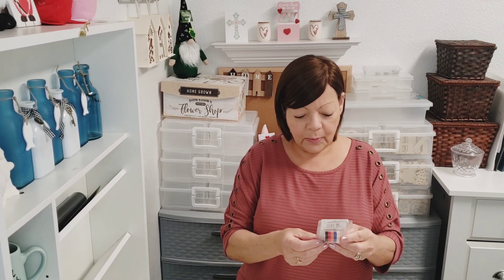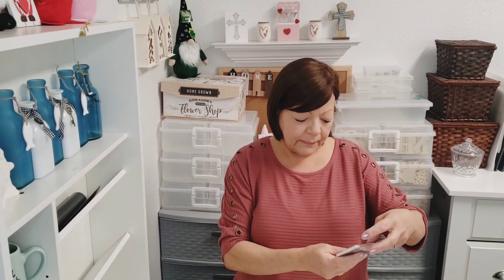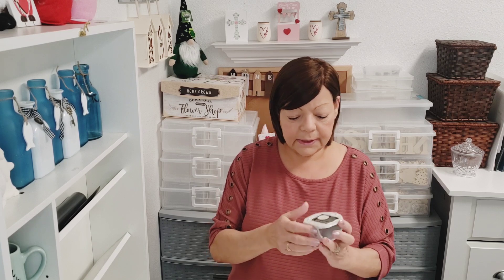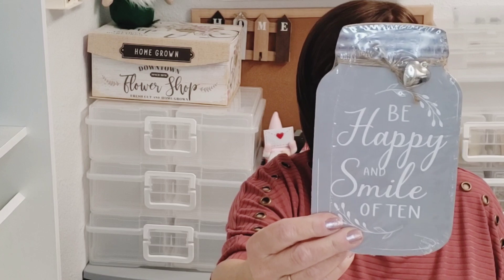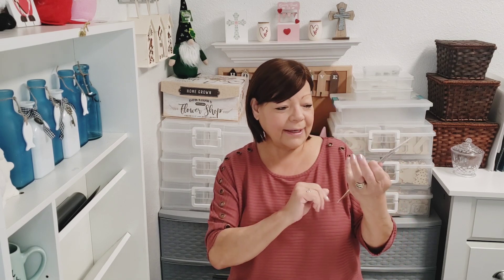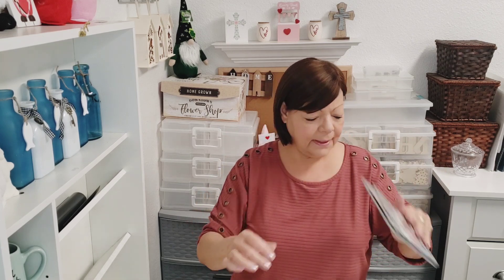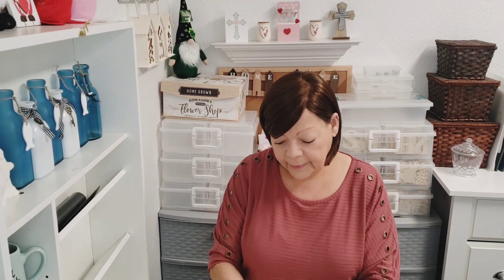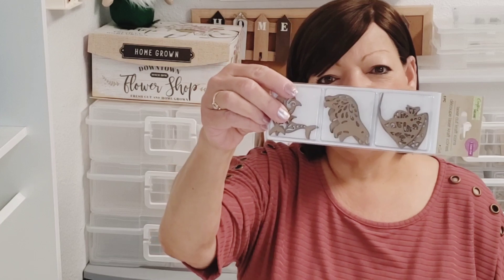Give Away! / I appreciate you all / enter to win this $40.00 value give away / Ends Feb 17th 2023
I appreciate you Give Away. Come join the fun and enter to win this $40.00 appreciation gift!